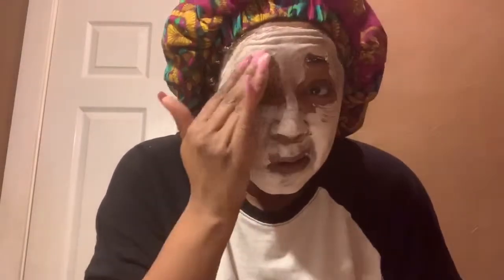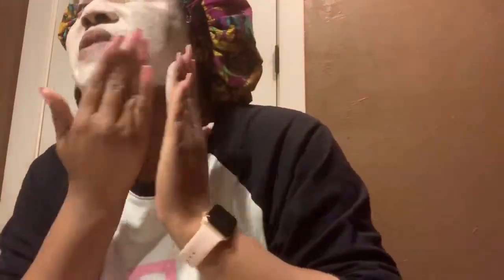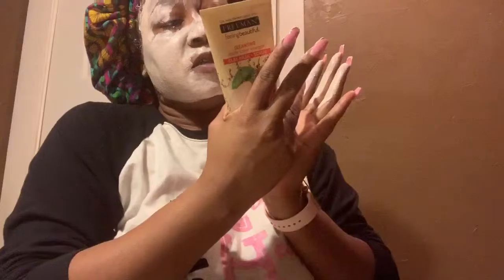Honest Freeman’s Cleansing Apple Cider Vinegar Clay Mask+Scrub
I’ve always been a Freeman’s girl since I was a teen and I love finding new man to try out from them.